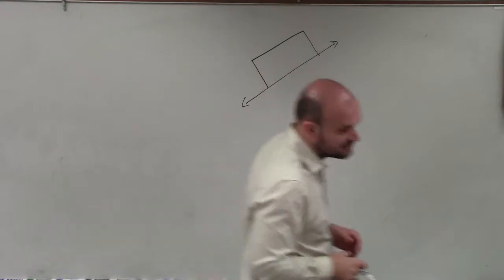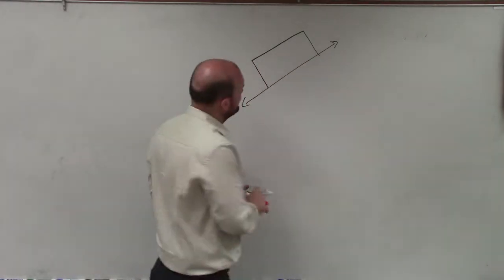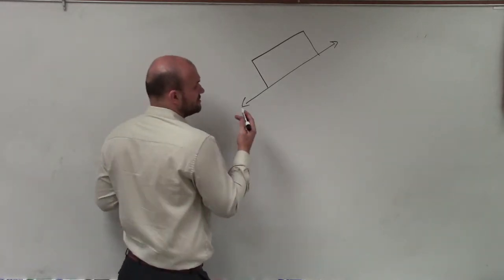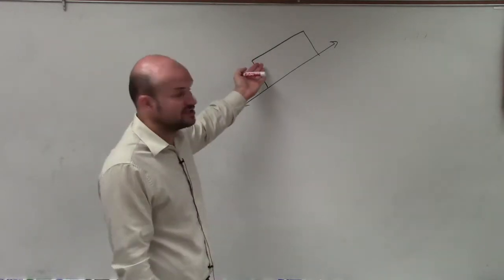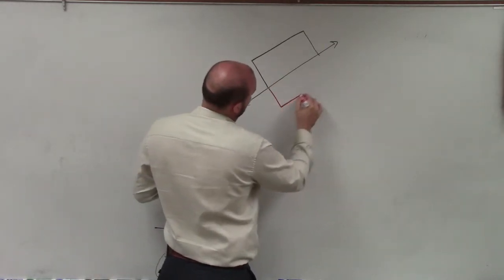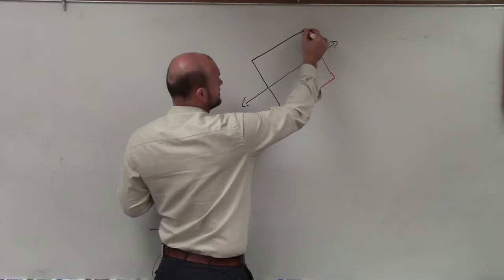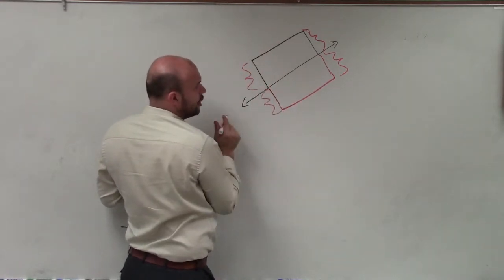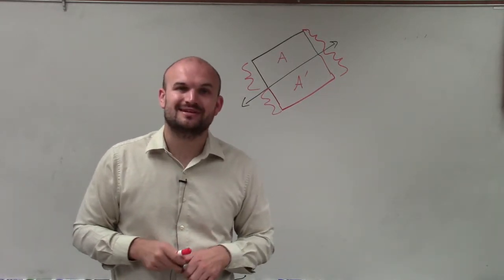How to reflect a figure over a line of symmetry ex 1